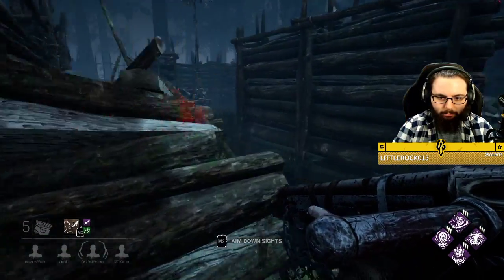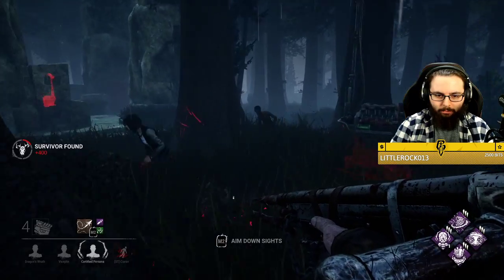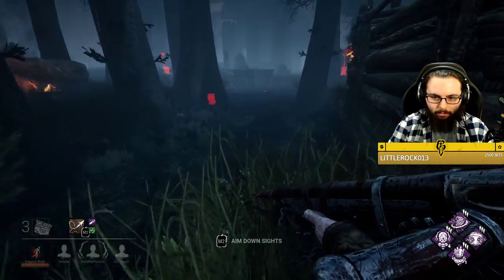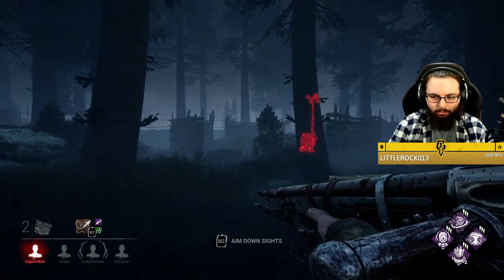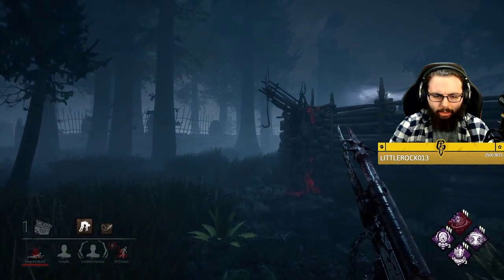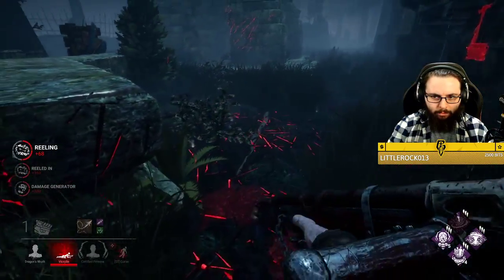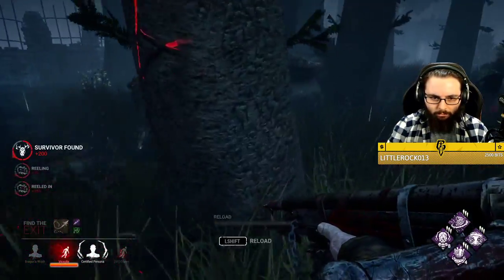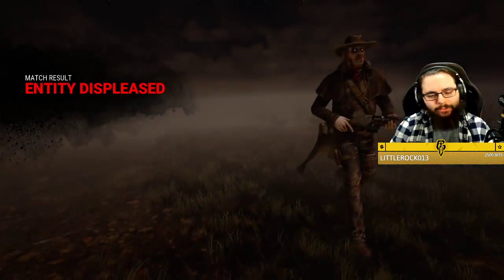4 Dwights 1 Locker vs. Sample Text | The Deathslinger | Dead by Daylight | 01/17/2021